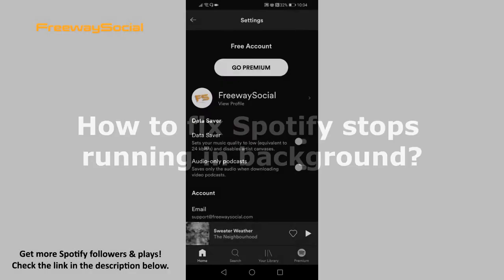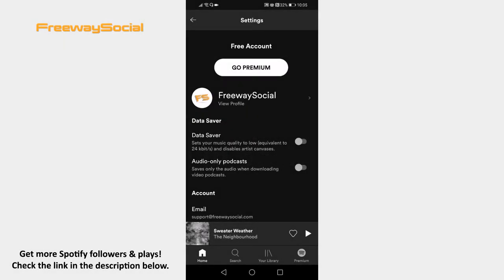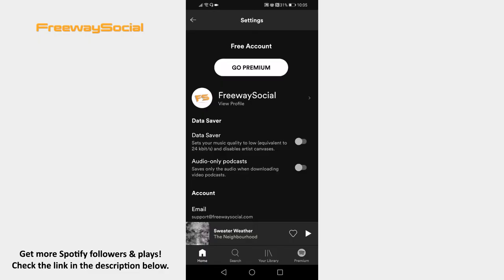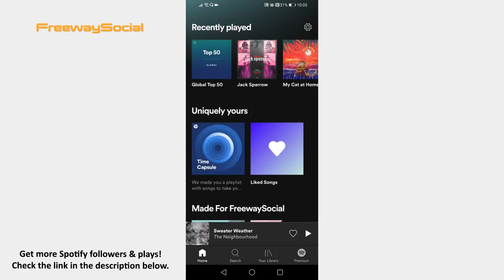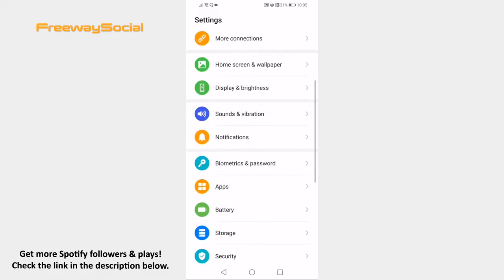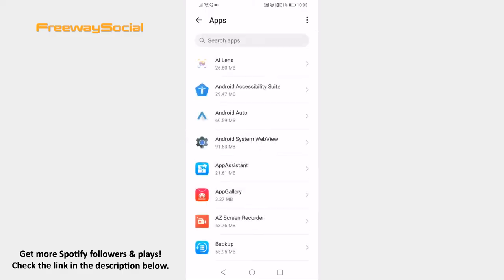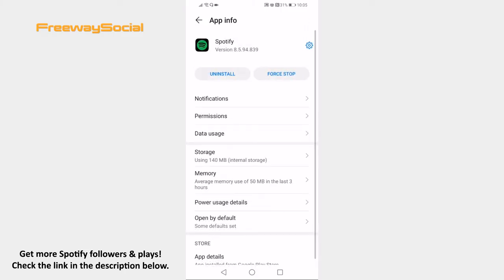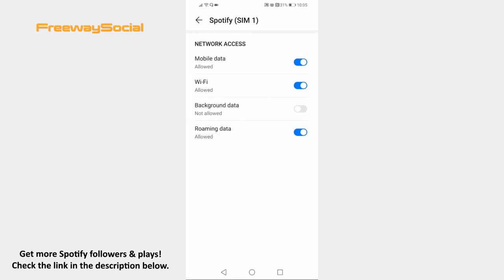How To Fix Spotify Stops Running In Background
In this video I will show you how to fix Spotify stops running in background.

Are you having an issue with your Spotify app because it stops running in background when you minimize it? Luckily, you can easily fix this issue.

Just follow these steps and you will learn how to do it:

1. I am currently using phone that is running on Android, but iPhone users should be able to find these settings too. Go to your phone “Settings”.
2. Find the “Apps” section and open it up.
3. Tap on “Apps” at the top.
4. Use search at the top of your screen and find “Spotify” app.
5. Click on “Data usage”.
6. Scroll down and switch the toggle on next to “Background data” if it was turned off. This should help you to fix Spotify background problem.
7. If background data switch was already turned on, then my recommendation would be to delete your Spotify app and download it one more time again.

Done, this issue has been fixed!

I hope this guide was helpful and you were able to fix Spotify stops running in background. Don’t forget to like this video and visit us